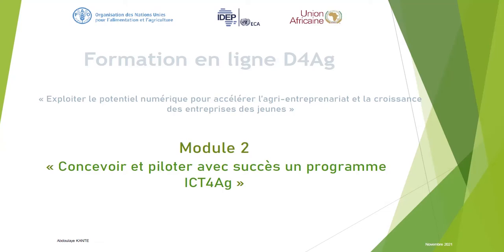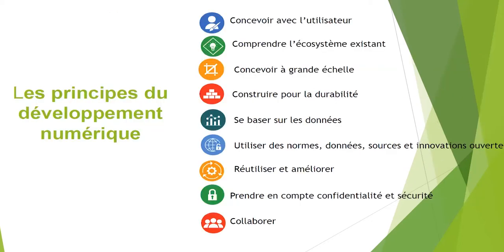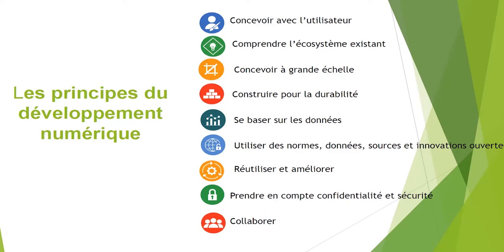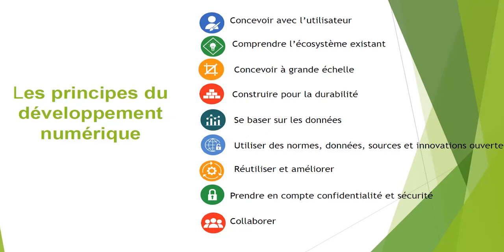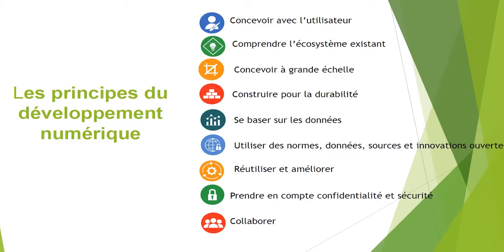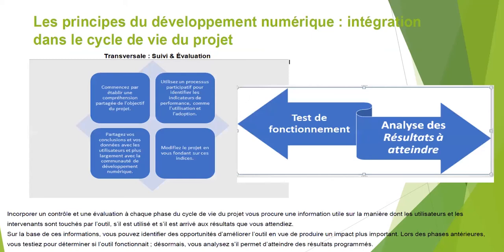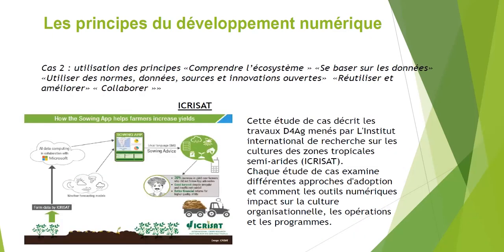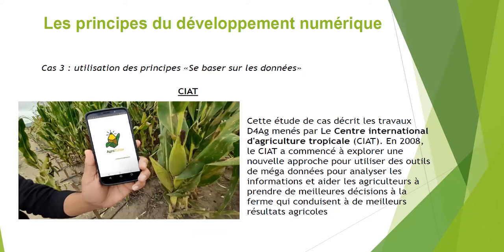D4AGRI MODULE 2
SEMAINE 2